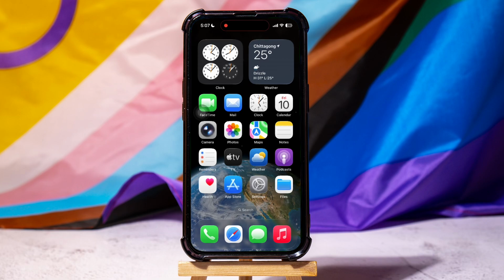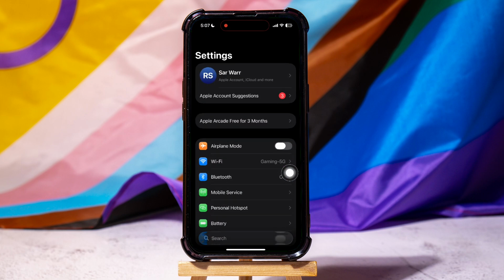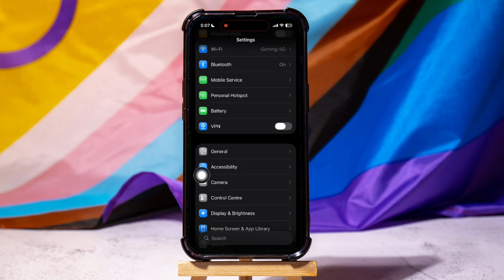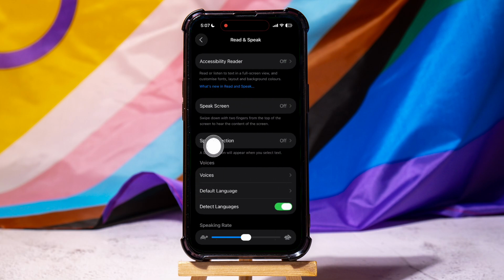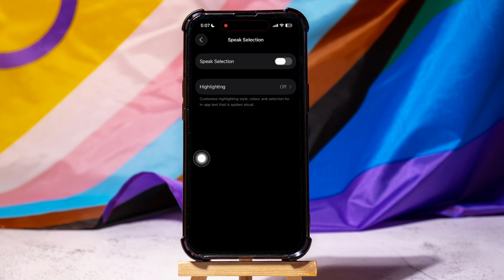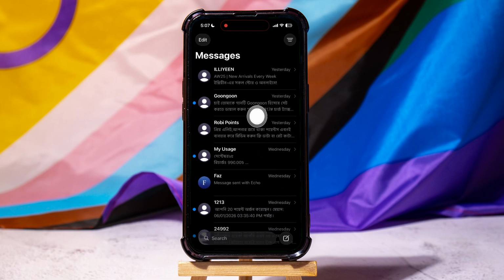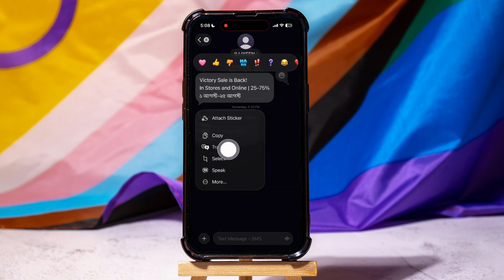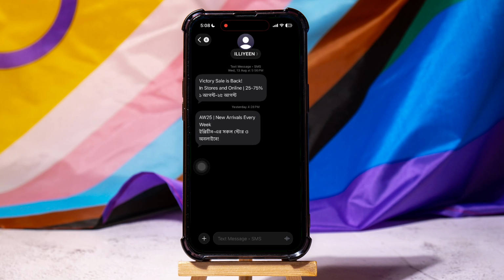How To Set Up iPhone To Read Text Messages Out Loud 2026 (Step-By-Step Tutorial)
Today I'll show you exactly how to set up your iPhone to read text messages out loud automatically. This incredibly useful accessibility feature can be a game-changer when you're driving, cooking, exercising, or anytime you can't look at your screen. You'll discover how to enable Siri's text message announcements, customize which contacts and apps can interrupt you, and adjust the settings so it works perfectly for your lifestyle. I'll walk you through the complete setup process in Settings, show you how to control when announcements happen (like only with headphones or CarPlay), and teach you the voice commands to have Siri read messages on demand. We'll also cover how to reply hands-free and troubleshoot common issues. By the end, you'll know exactly how to make your iPhone your personal text message assistant.